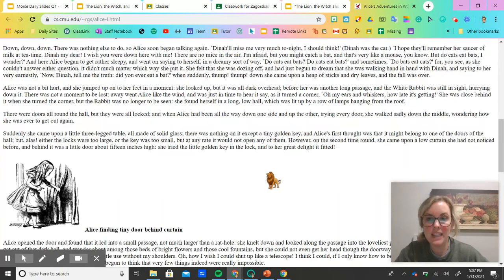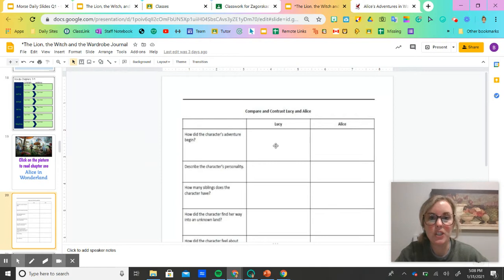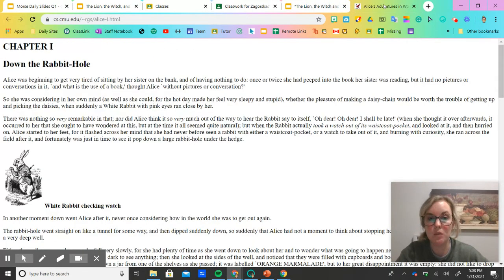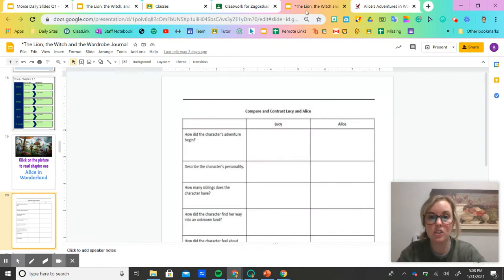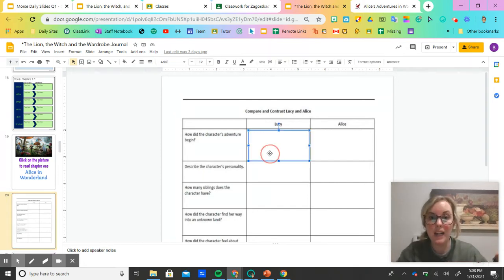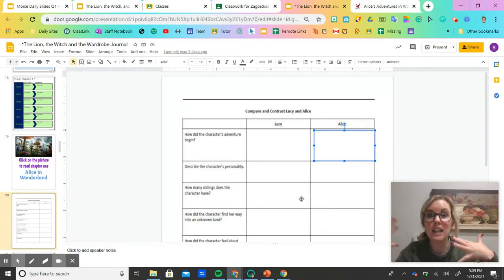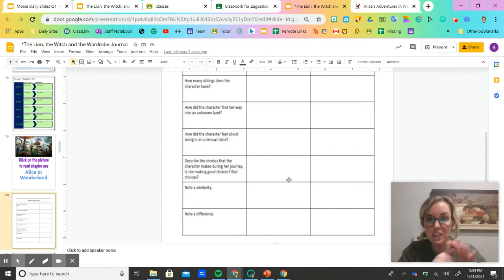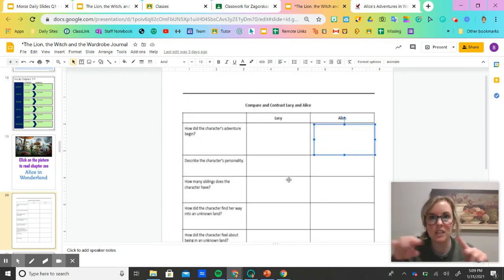Friday, February 5 (Remote Learners)